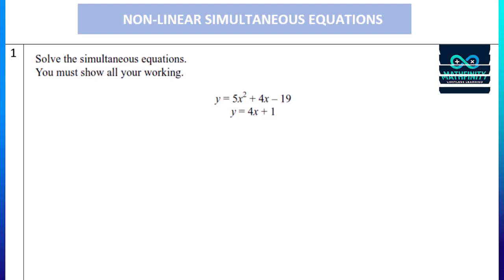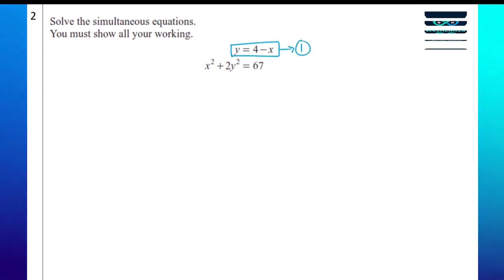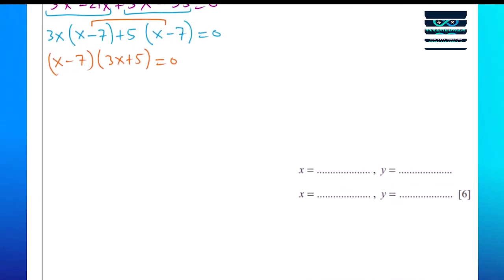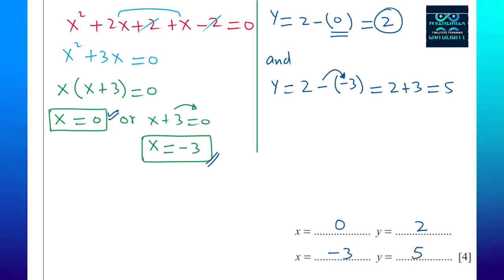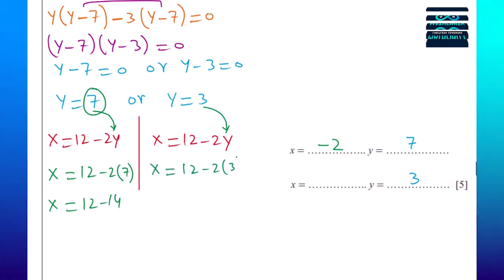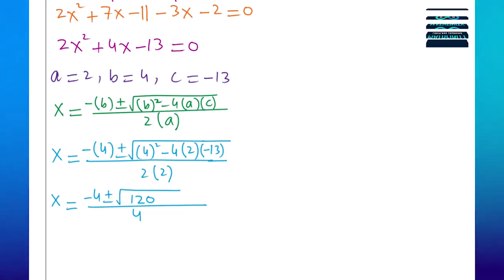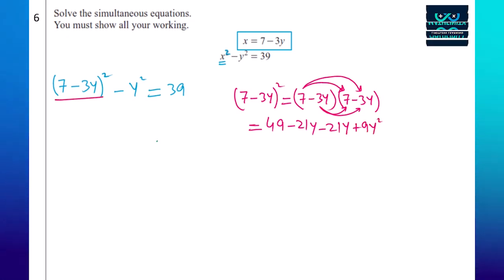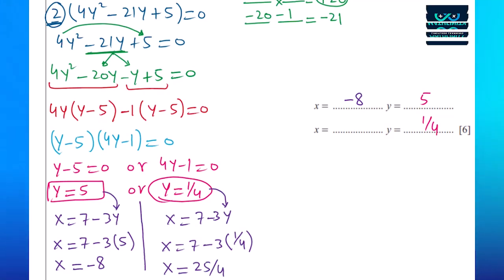Non Linear Simultaneous Equation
How to solve linear and quadratic equations simultaneously?